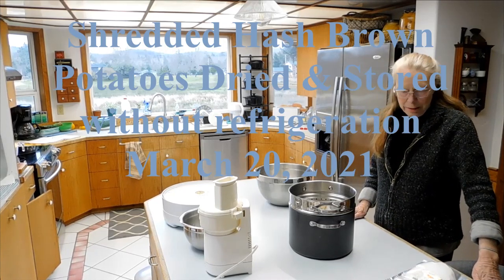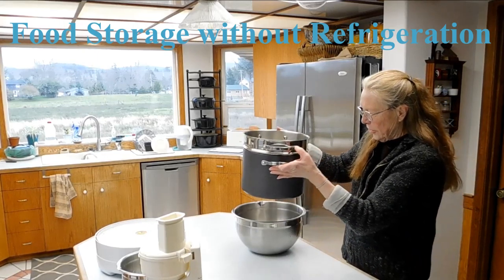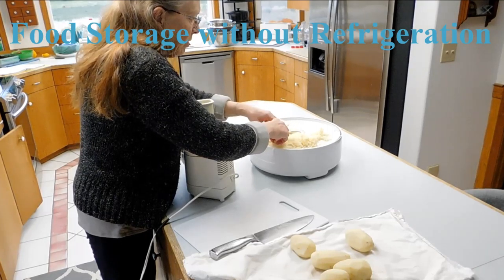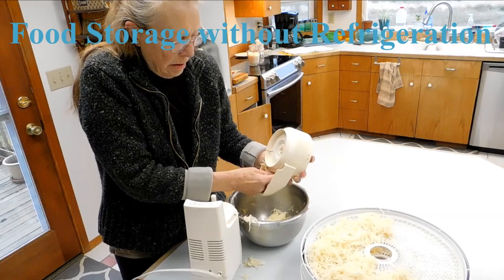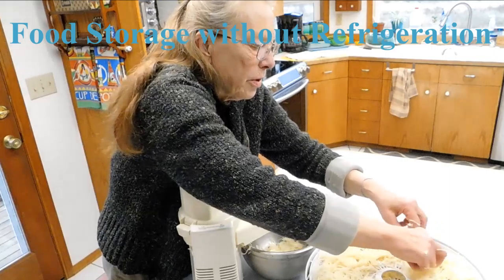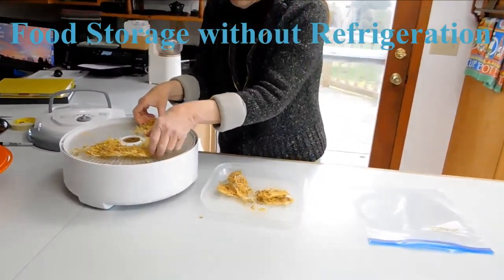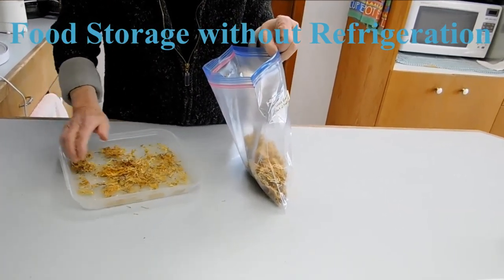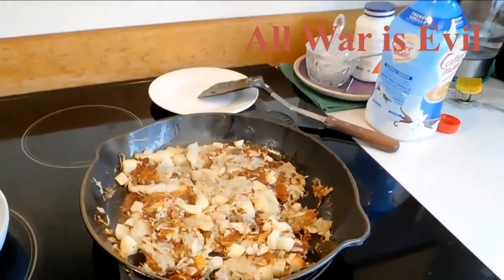Shredded Hash Brown Potatoes March 20,2021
No More Nuclear Weapons
Here is a free book on Nuclear Weapons & why we need to Ban Nuclear Weapons.
Only Evil Nations threaten life on Mother Earth with Nuclear Weapons.

No More War
Here is a Free Book on “No More War”

No More War.  No More War.  No More War.

Disband the American Military!
No More War!
War is Evil.
America is ruled by Pure Evil at the very Top.
Stop paying these monsters Income Taxes.

War is Evil.  No More War

No More War

Be Self Reliant and Not Reliant on the "BIG's". I am buying 50 watt Renogy solar panels that only cost $1.40 per watt, which is $70 and has a 25 year manufacturers warrantee. The idea here is to provide long term personalized very portable energy for under $200.  Always be able to charge your phone and laptop and have lights and be able to cook your food no matter what the utility owned by the “Big's” do to your power supply at your home.  Anyway that is what I am working on.  It is a $200 entry per family and than at least the basics are covered.  The type 27 deep cell $70 led acid battery will cover 8 hours of basics each night and be recharged by the sun during the day.  Buy the Deep Cell type 27 (big 70 pound) on sale at Bi Mart, Wall Mart, Costco.  You end up with 120 amp hour battery and the solar to charge it.  All for under $200.  Solar has a 25 year warranty.  A PMW solar controller is $20.  Wires $20.  Water Proof Fuse Box (12 volt) $20.  Easy as that.  I have some surprising cooking ideas and any of these major food preparation devices can by made to work with a addition of a inverter that changes your battery's 12 volt energy into household current; invertor on Amazon costs $100.  Total for everything is Under $300.  Basics.  Very, Very, Very Portable.  Take care of basics all night long, everyday for 25 years if necessary.  The “Big's” should not rule you!  Freedom!

Liberty!  No More War.  Nuclear Weapons are Evil!

The Federal Reserve is a Criminal Organization Owned by Evil World Elite
No More War.  No More War.  No More War.  No More War.

King George's Stamp Act vs Bill Gates Digital Certificates

US nuclear codes should be kept in the chest cavity of a volunteer who accompanies the president at all times, so that the impersonal decision to kill millions in a nuclear launch would first have to go through the personal decision to kill a close acquaintance and cut his chest open.

Join Me on BitChute
Oregon Wild Flowers against Nuclear Weapons September 14, 2018

State Rules for Recreational Growing of Marijuana in Oregon

Nuclear Weapons are
Criminal Weapons
Crimes Against All Life Upon

Nuclear Weapons are a very bad idea for humanity

Mini low watt high absorption, focused LED, Flex, grow light fixtures using mini LED high absorption technology.  We wish to be the lowest cost to run, lowest heat output for harvest yield, easiest to move, and most plant absorbent apartment closet grow light system in the world.

The world's most economical, Low Heat, Full Spectrum grow system to run, operate and maintain.  Mini low watt high absorption, focused LED grow light fixture using mini LED high absorption technology.